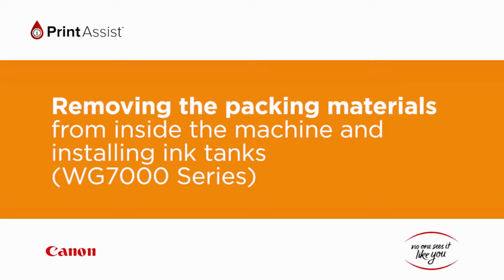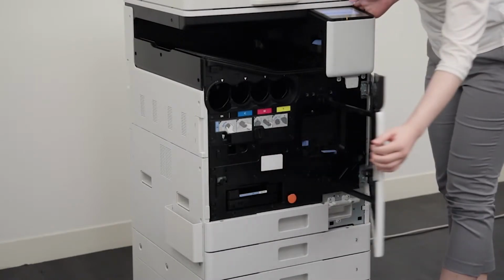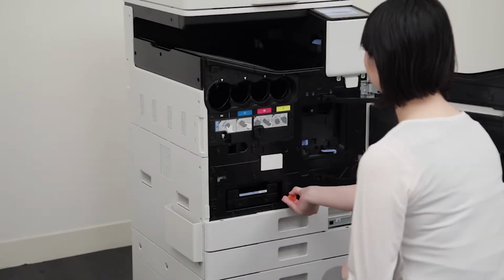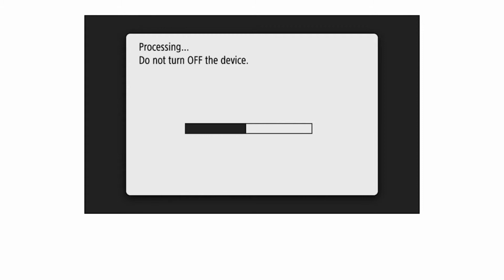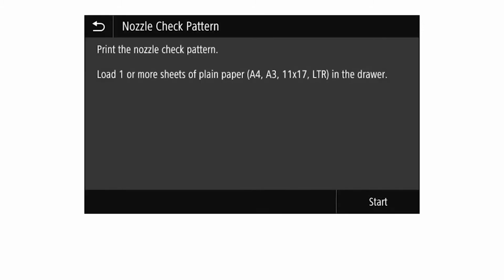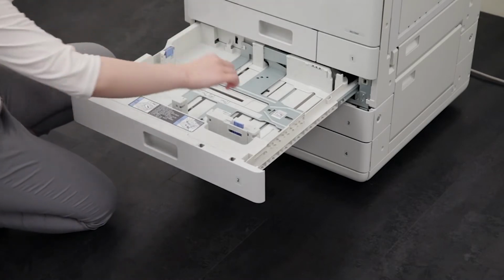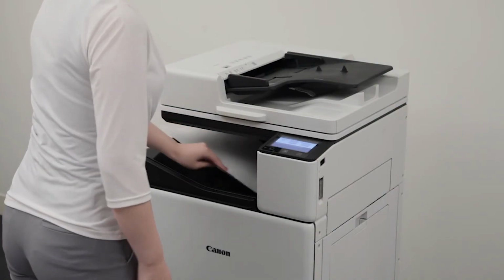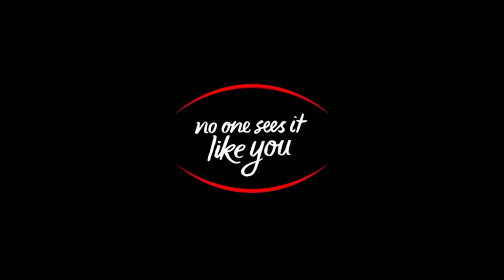How To Remove The Packaging Material From The WG7600 Series And Installing Ink Tanks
In this tutorial, we will show you how to remove the packing material from inside the machine and install the ink tanks into your new Business inkjet printer.